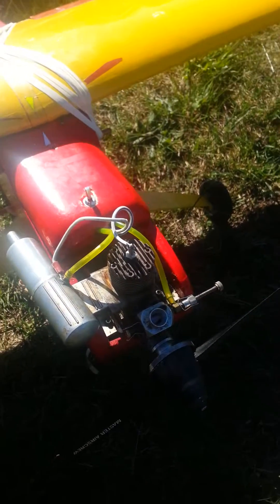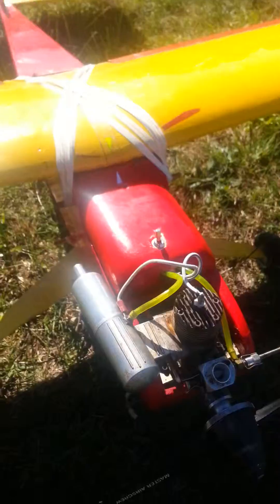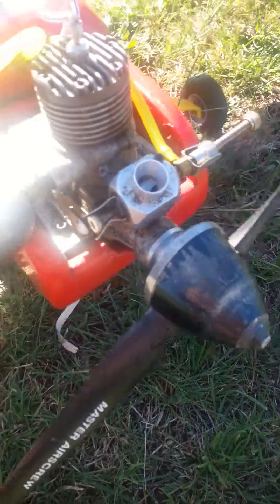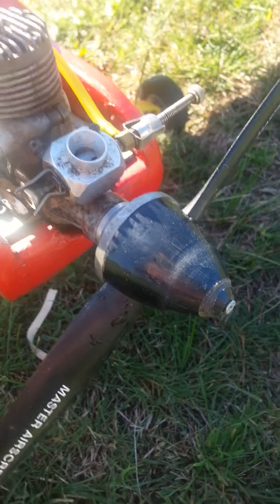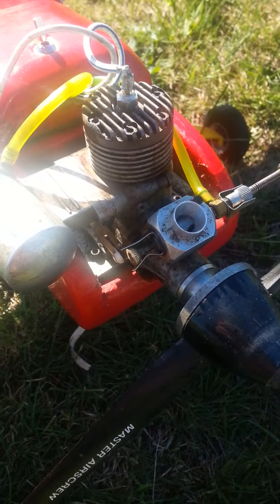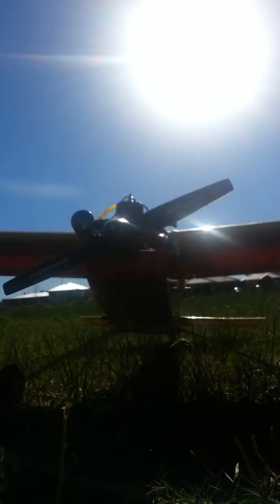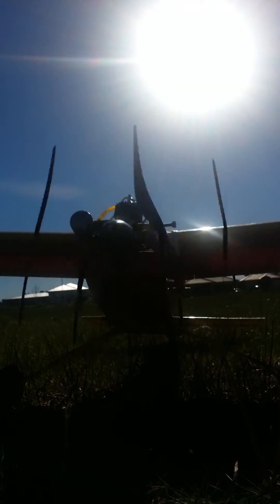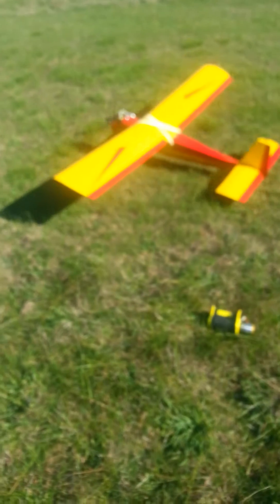Running petrol (Gasolene) in glow RC airplane engine - proof of concept testing #3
After a bit of reading, decided to try running one of my glow engine planes on Petrol. This video series is a proof of concept that it indeed works - and works well at that!